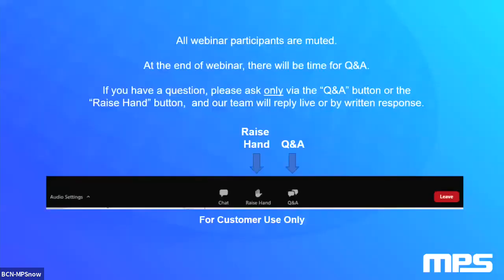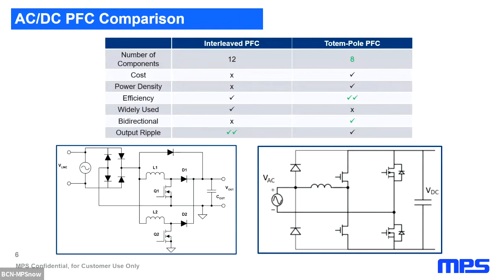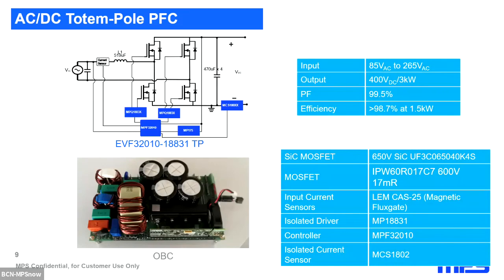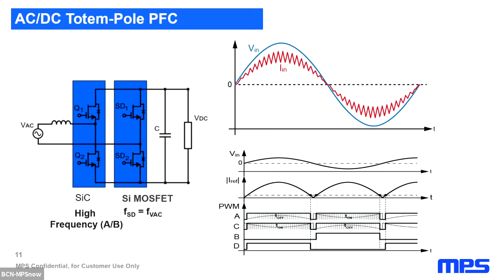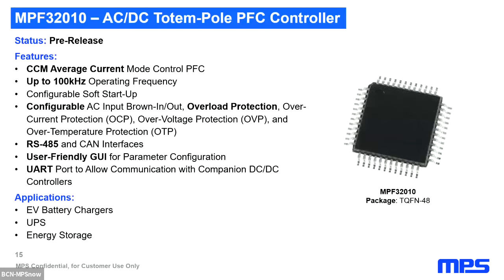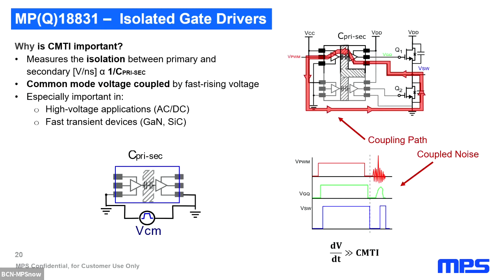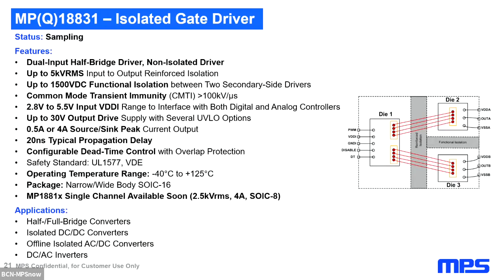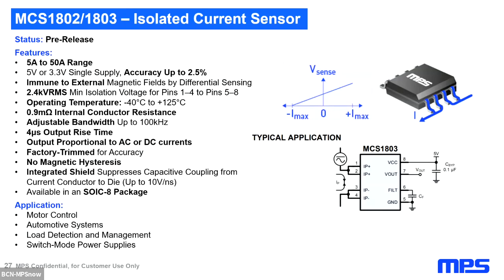High-Power MPS Solution for 3kW AC/DC PFC Totem-Pole Solution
Sign-Up For New Live Webinar: Deep Dive into PFC Topologies

The totem-pole converter has been known for many years, but has not gained popularity until recently. Its main drawback was that very fast transistors were required to block its high voltages. Nowadays, thanks to wide bandgap transistors with fast reverse recovery, this problem has been overcome.

The use of this topology is spreading thanks to its simplicity and efficiency. The ad hoc development of a specific totem-pole power factor correction (PFC) controller and the proper sizing and selection of components enables improved robustness.